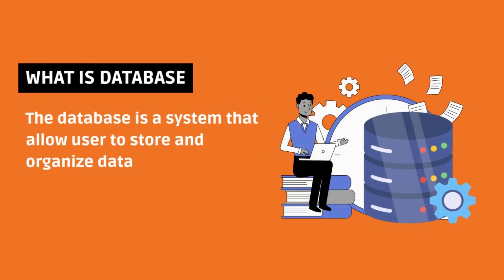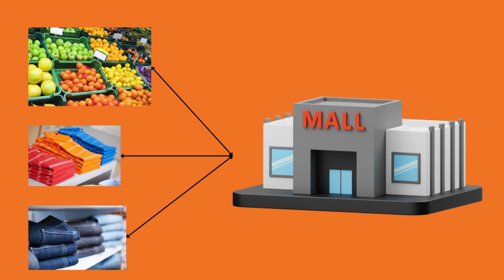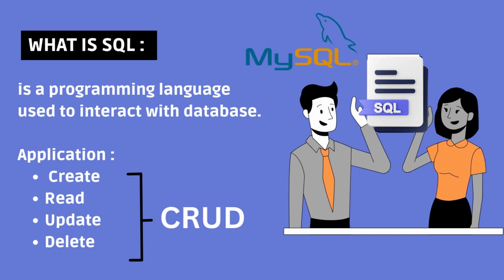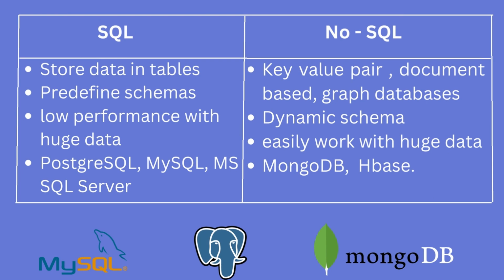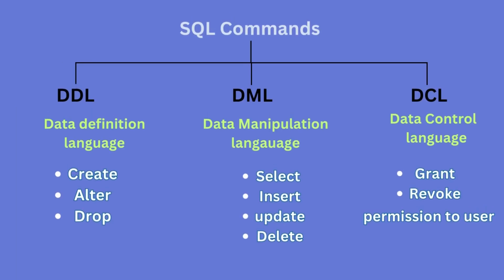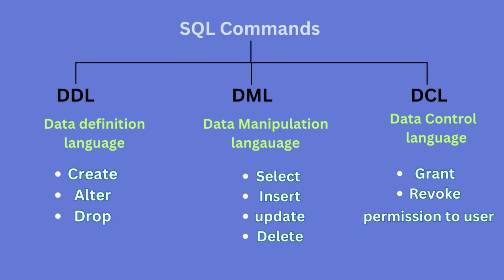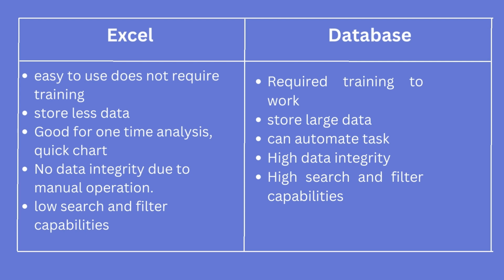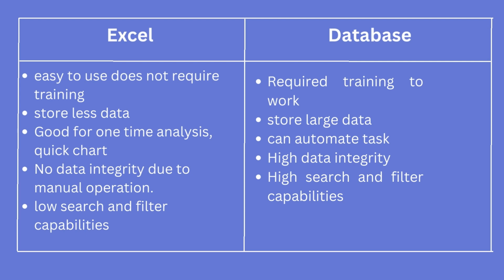Introduction to SQL | Database | SQL vs No-SQL | must know this SQL terms | 2023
Hello Everyone,
Introduction to SQL | Database | SQL vs No-SQL | must know this SQL terms  | SQL for Beginners |Database vs Excel | 2023

 Topics covered in this Tutorial video:
- What is Databases?
- What is SQL ?
- Applications of SQL
-SQL vs No-SQL
- types of SQL commands
- Excel vs Database

database for beginners
data science roadmap for beginners 2023
Machine learning project for beginners
implementation of random forest classifier
python tutorial
python tutorial in Hindi
python Hindi
python
tutorial in Hindi python
python projects